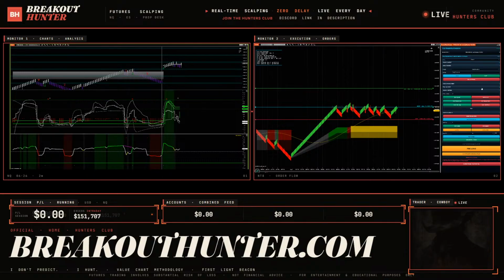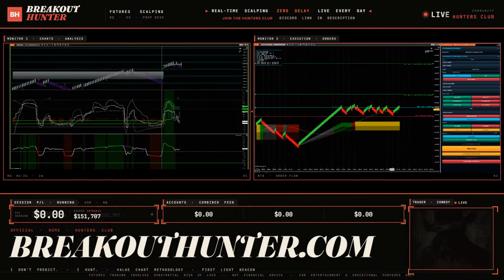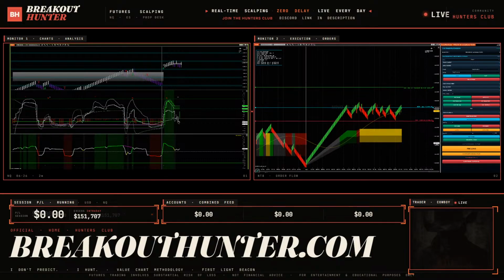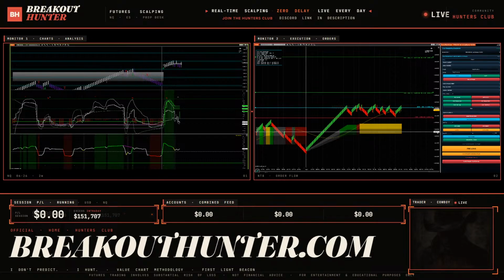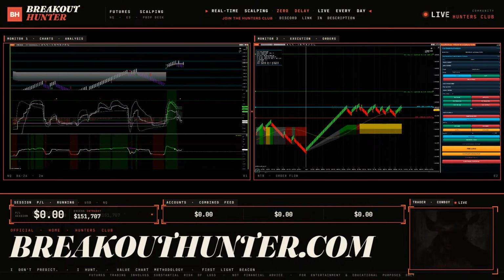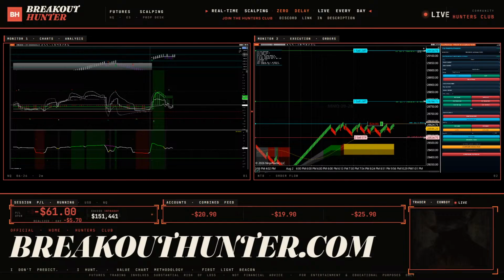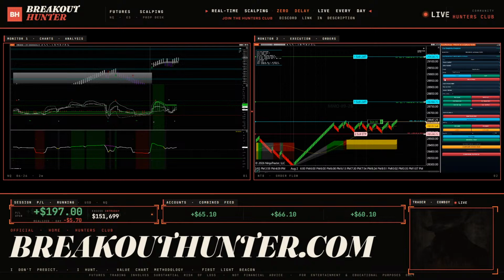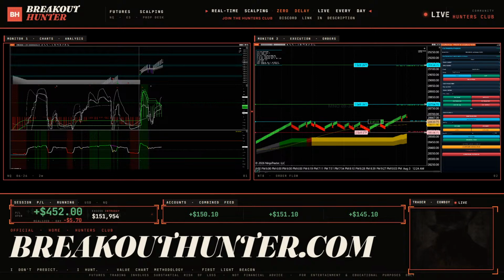LIVE: NQ Scalping with Custom Indicators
Join the live stream for NQ scalping with custom indicators, as we watch price action, test setups, and follow the market in real time.